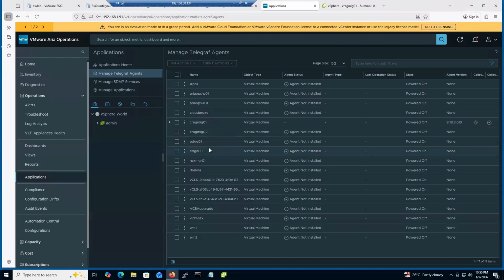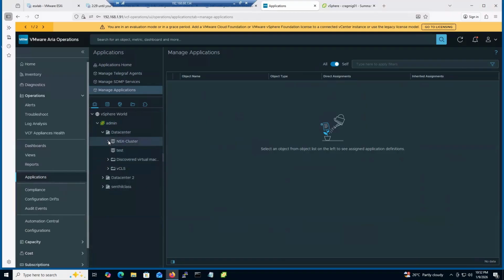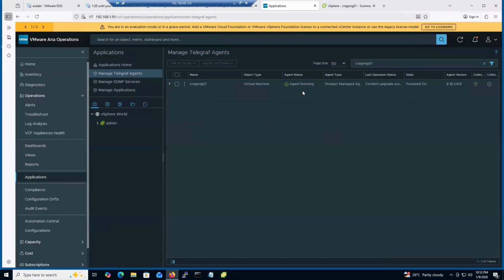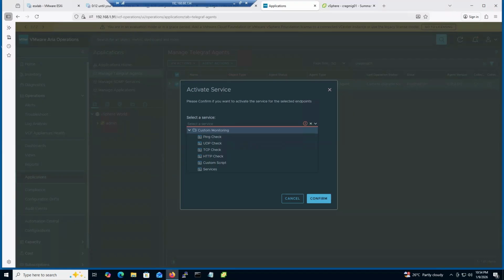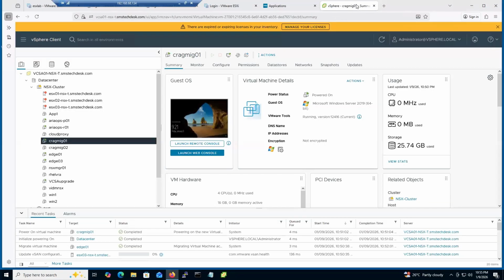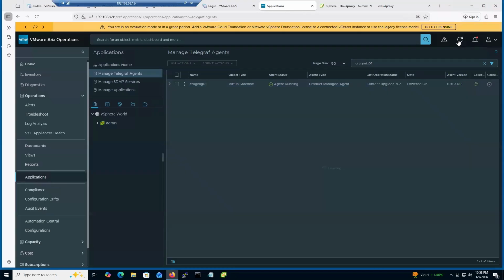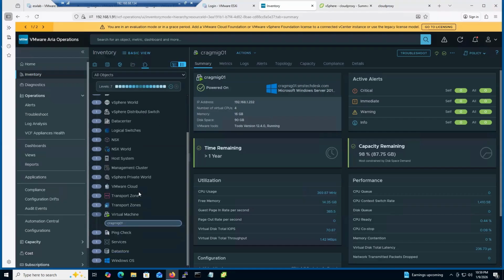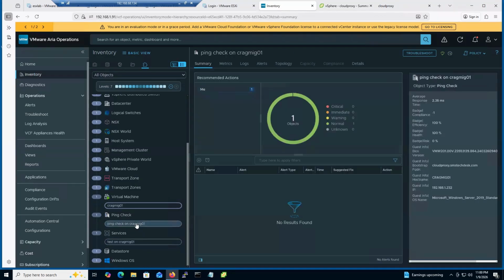VMware Aria Operations Training | Demo Class | Hands-On Monitoring & Performance Management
Join our FREE Demo Class on VMware Aria Operations and learn how to monitor, optimize, and troubleshoot your virtual infrastructure like a pro.

In this session, you will understand:

✅ Aria Operations Architecture & Components
✅ Infrastructure Monitoring & Performance Analysis
✅ Capacity Planning & Optimization
✅ Alerts, Dashboards, and Automation
✅ Real-time Hands-On Demonstration

This training is ideal for:

🔹 VMware Administrators
🔹 Cloud Engineers
🔹 Data Center Professionals
🔹 Beginners looking to upgrade to Aria/vROps

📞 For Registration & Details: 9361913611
🎓 Conducted by SMS Tech Desk